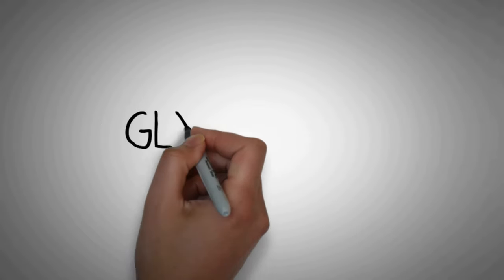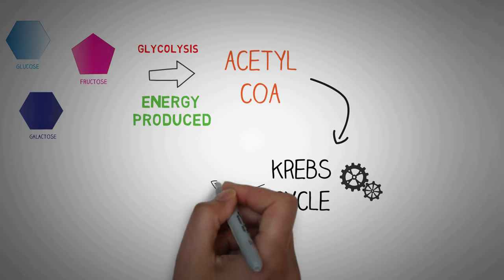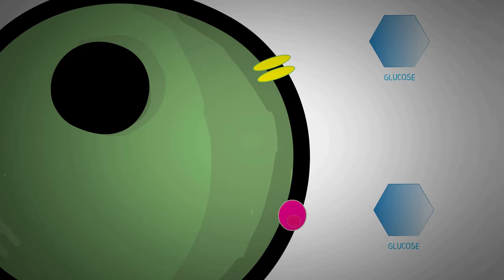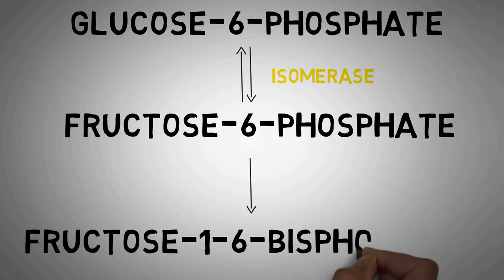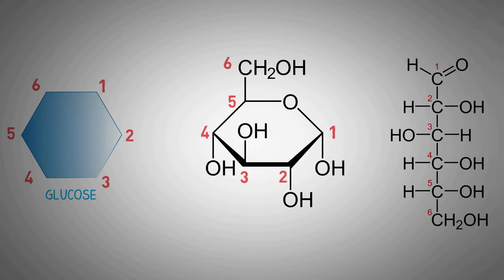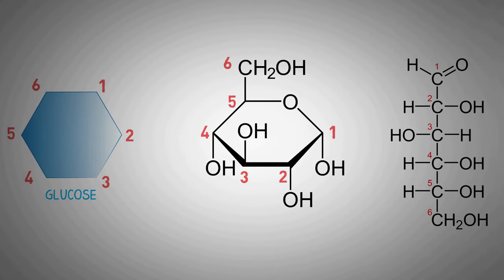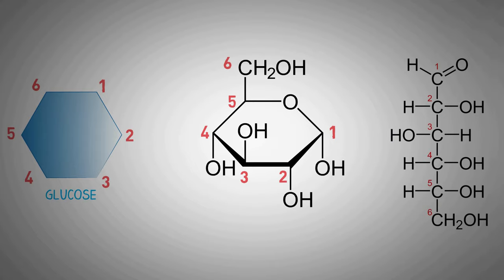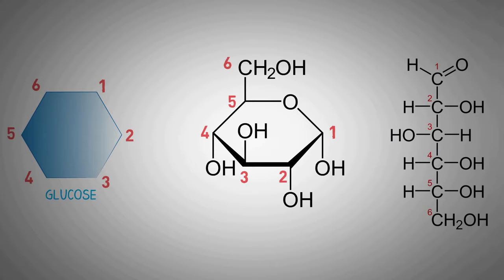Glycolysis MADE EASY 2020 - Carbohydrate Metabolism Simplified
Glycolysis is the process of breaking down glucose. Glycolysis can take place with or without oxygen. Glycolysis produces two molecules of pyruvate, two molecules of ATP, two molecules of NADH, and two molecules of water.

Glycolysis can occur with or without oxygen. In the presence of oxygen, glycolysis is the first stage of cellular respiration. In the absence of oxygen, glycolysis allows cells to make small amounts of ATP through a process of fermentation.
Glycolysis takes place in the cytosol of the cell's cytoplasm. A net of two ATP molecules are produced through glycolysis (two are used during the process and four are produced.